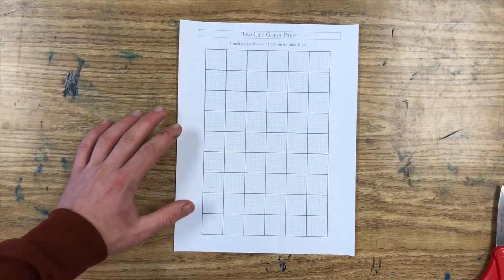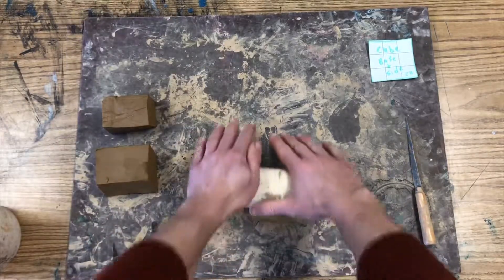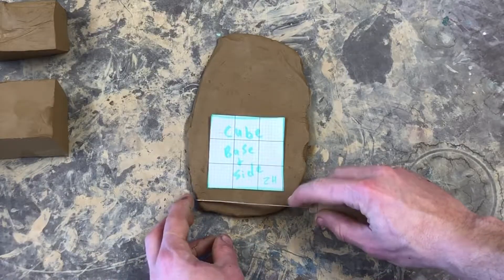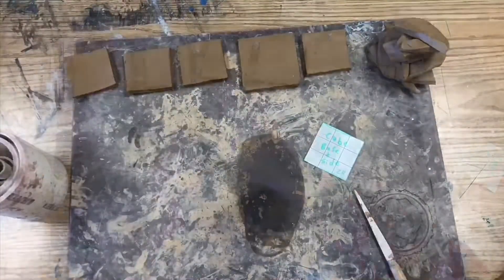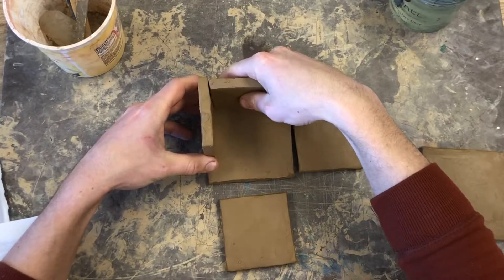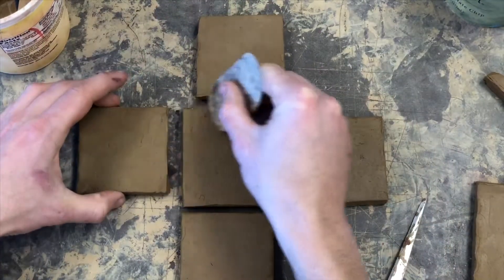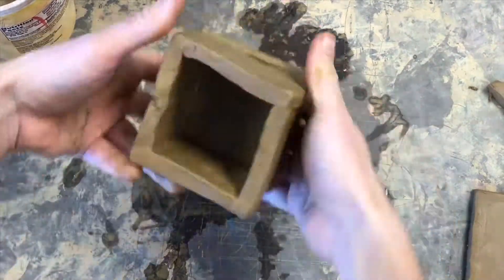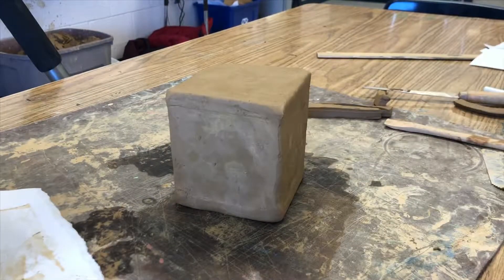HOW TO MAKE A CLAY SLAB CUBE